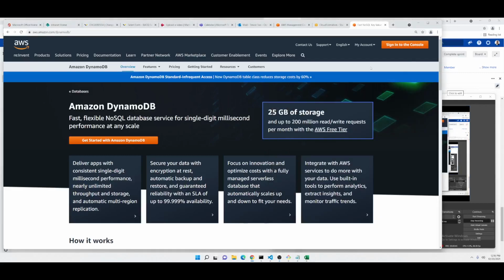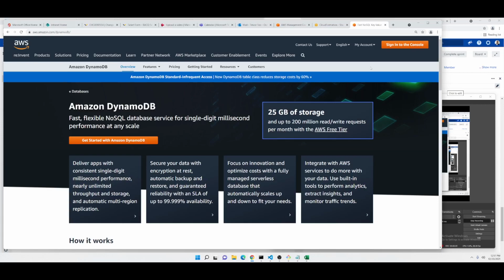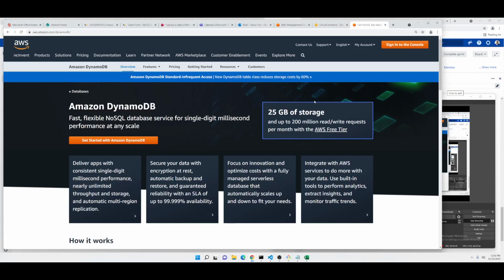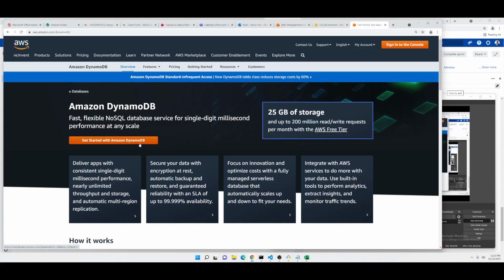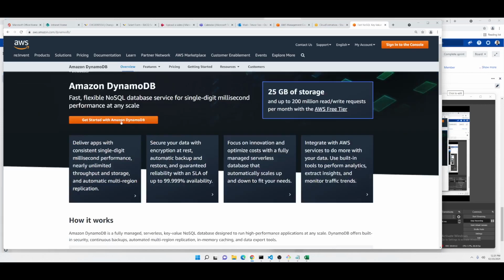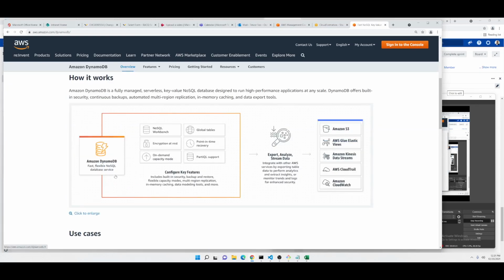AWS DynamoDB Introduction